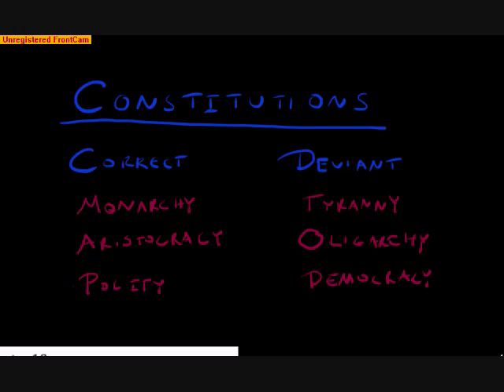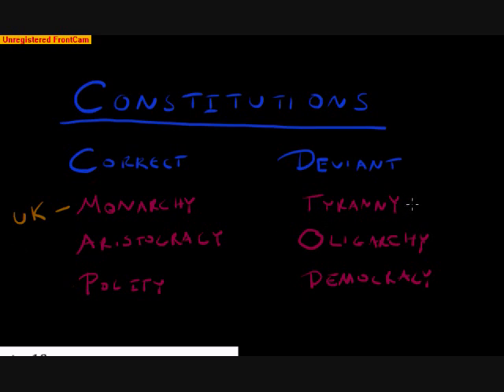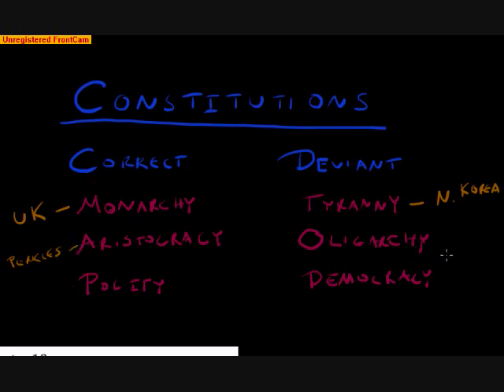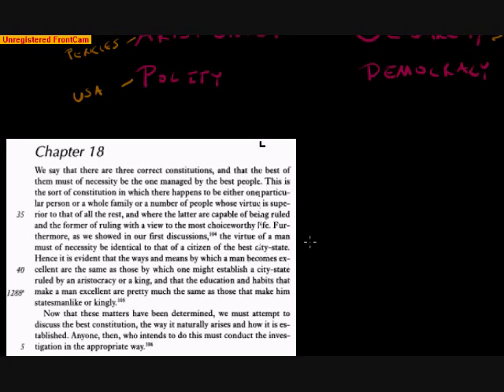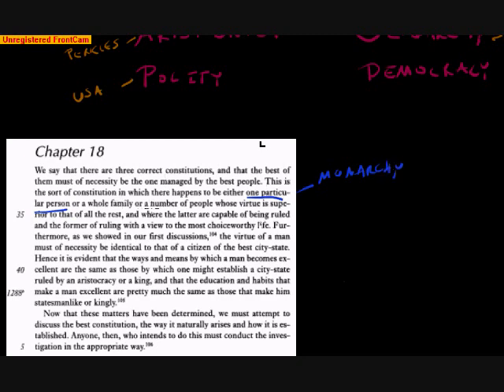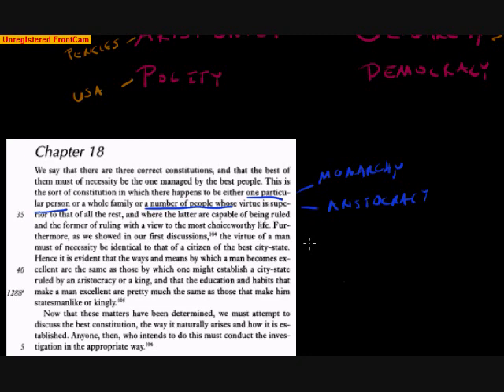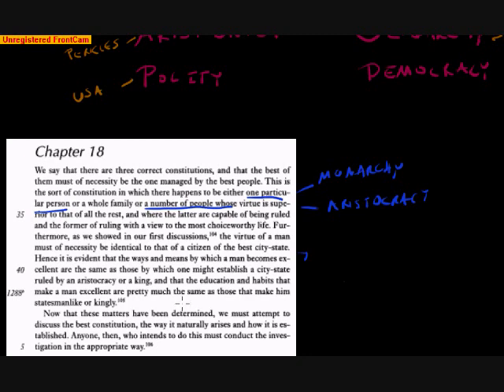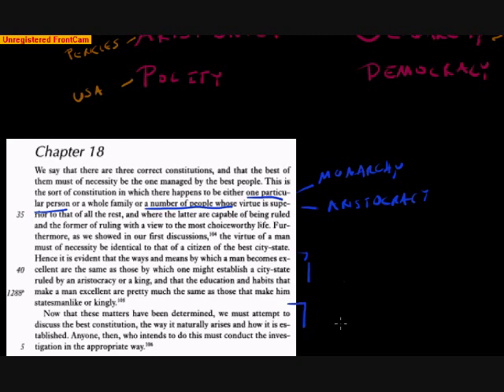bkIII ch18 compressed0